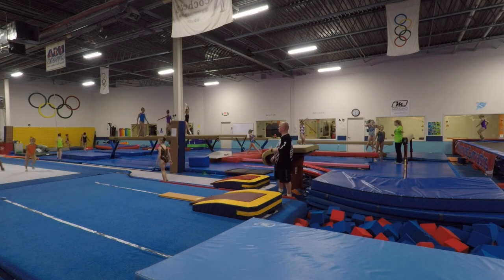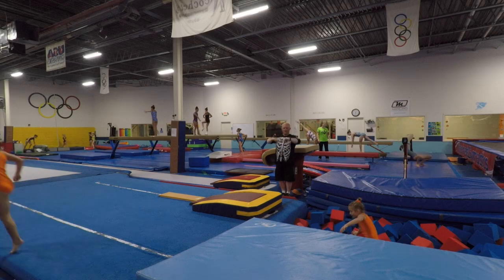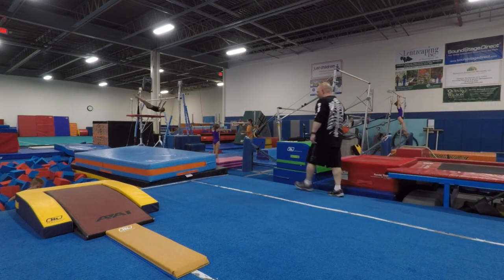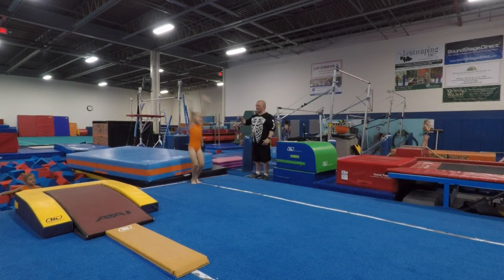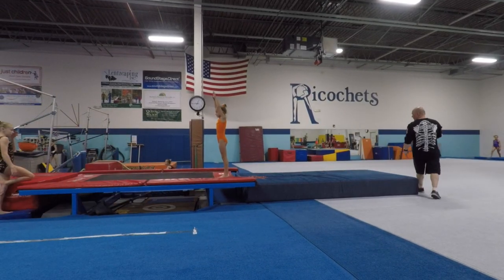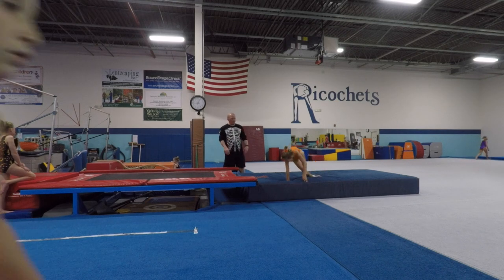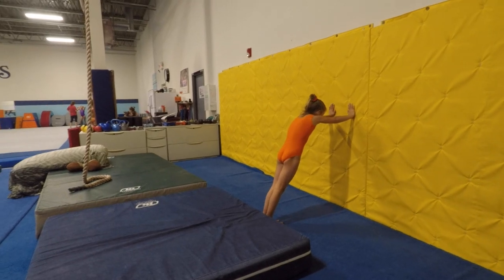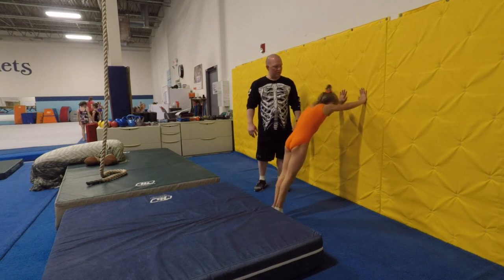Yurchenko twisting drills with some help from Mancino | Mancino Monday 5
With a little help from Mancino Mats...we were working on some Yurchenko twisting drills.  Here's a list of the products we used in this video: